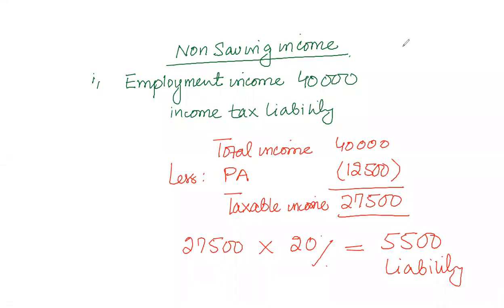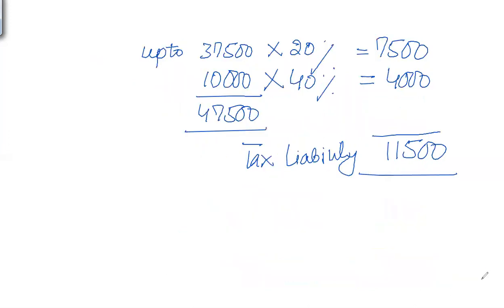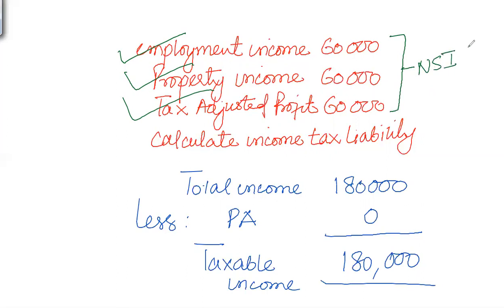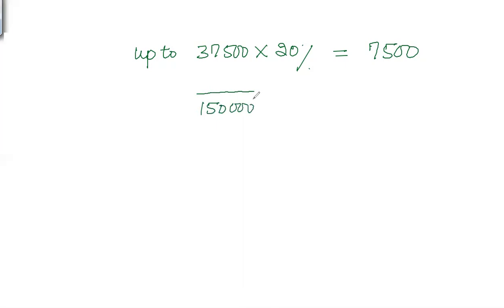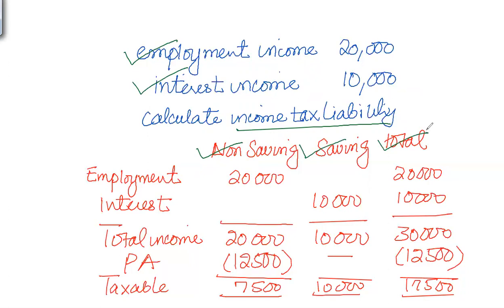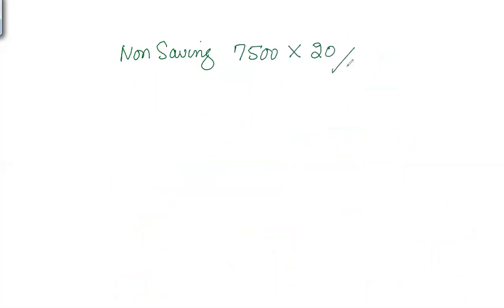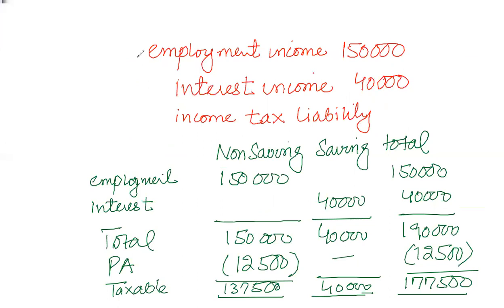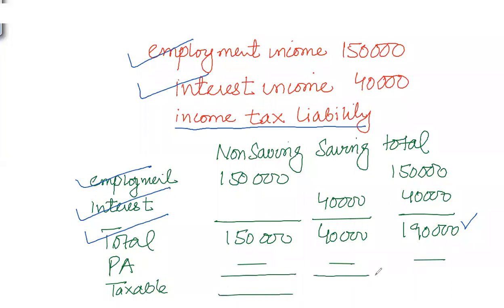income tax computation 2